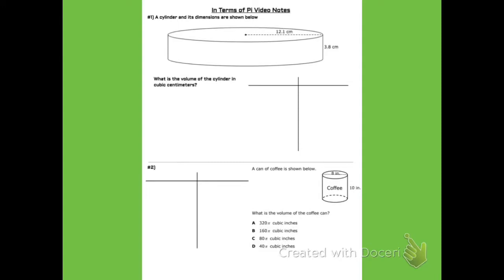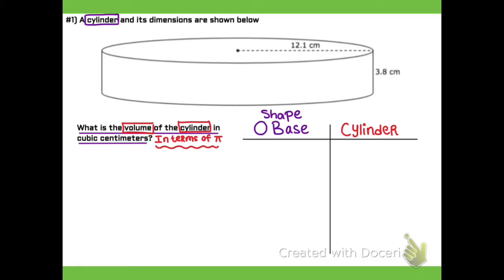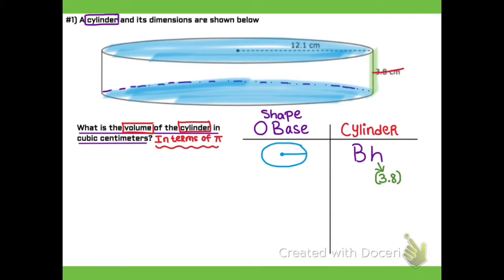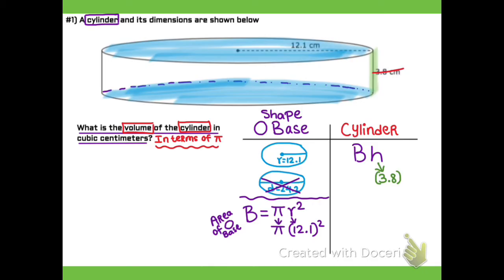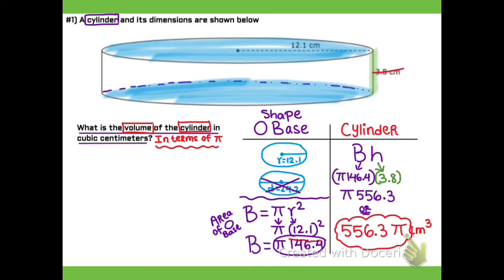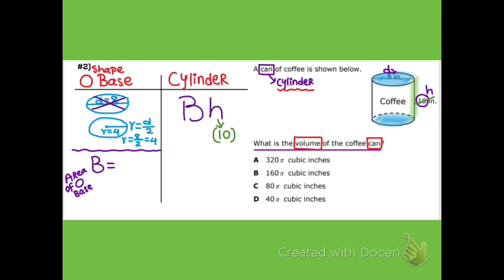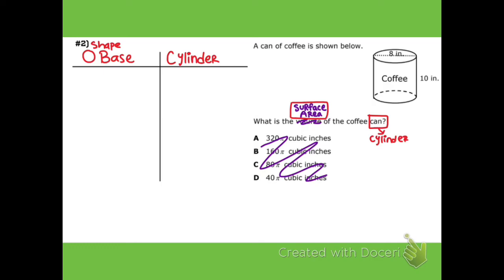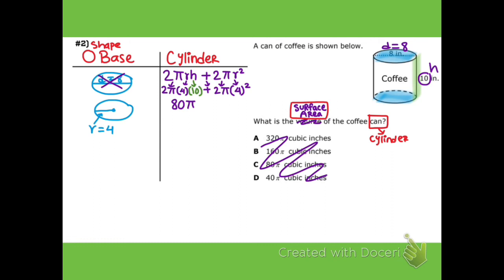In Terms of Pi Video